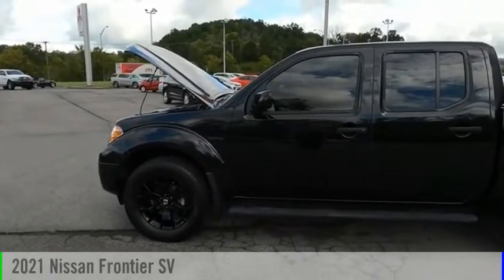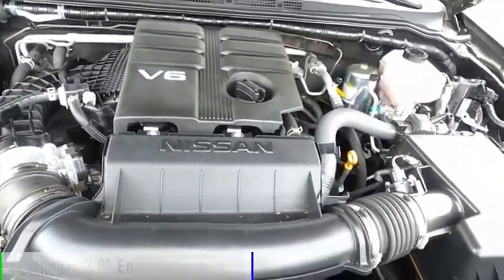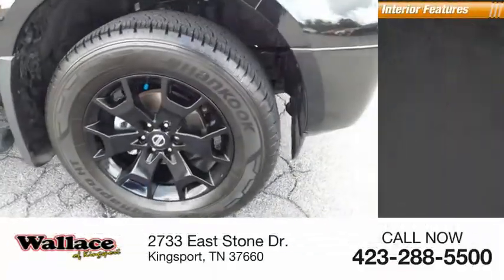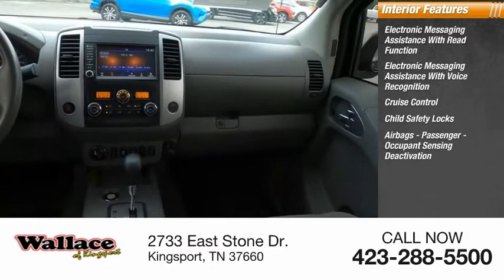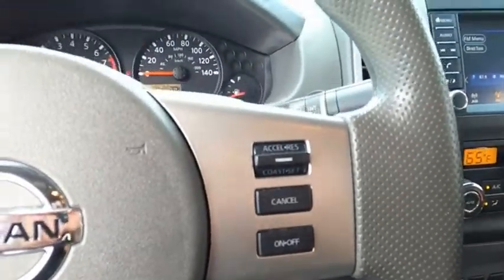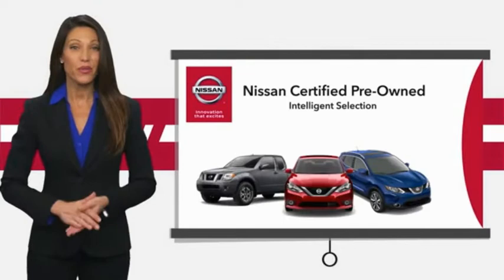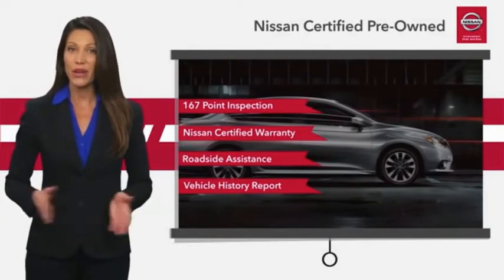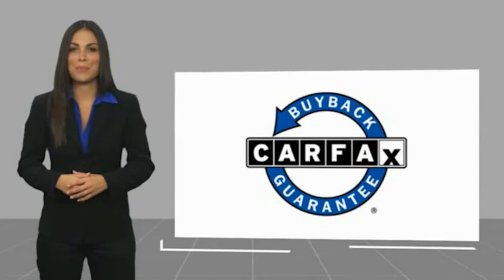2021 Nissan Frontier Kingsport TN NN7274A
2021 Nissan Frontier SV

2733 East Stone Dr.

Certified. CARFAX One-Owner.4WD. Magnetic Black Pearl 2021 Nissan Frontier SV 4WD 9-Speed Automatic 3.8L DI DOHC 24V V6Please contact our internet department with any questions @ (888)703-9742.